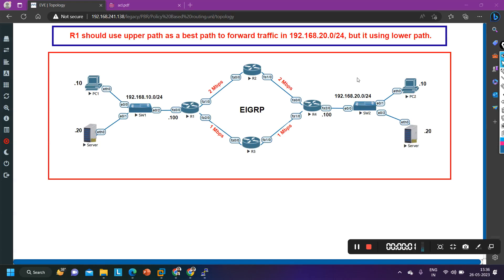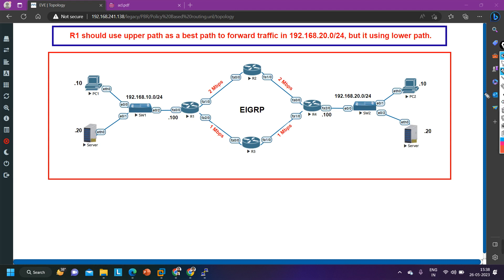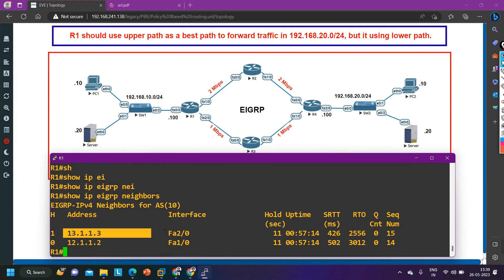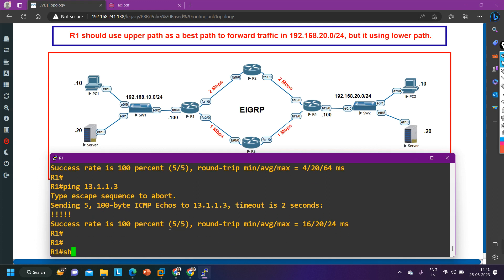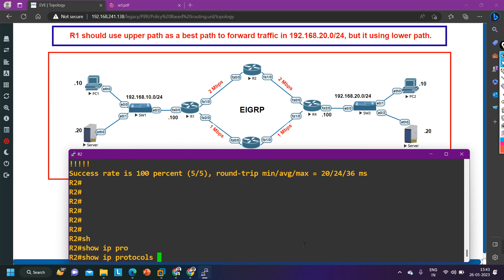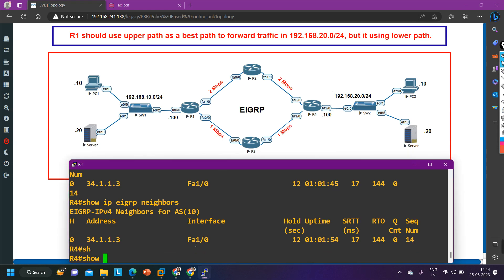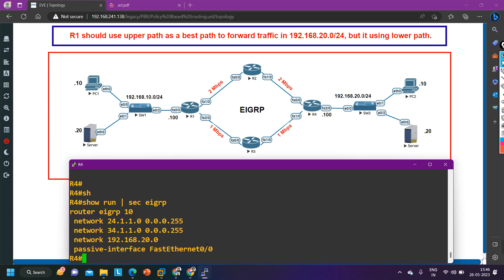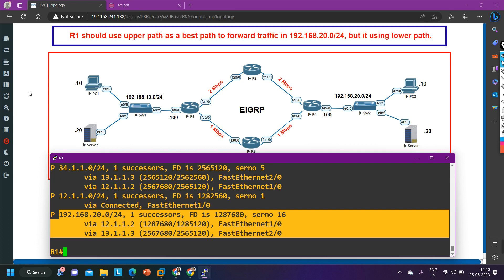Network Engineer Troubleshooting Ticket | Network Troubleshoot for Network Engineer Interview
Network Troubleshooting